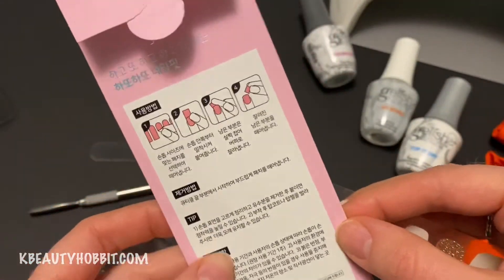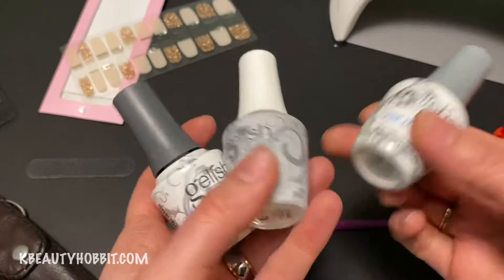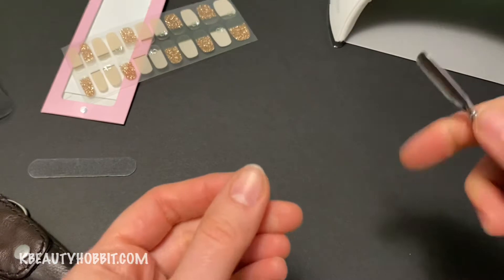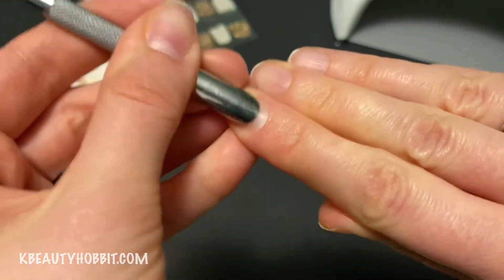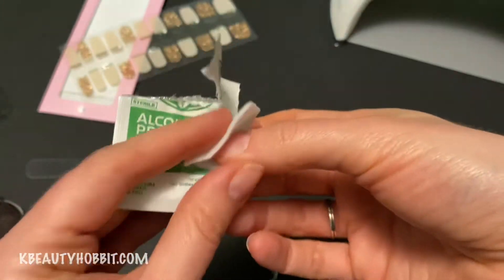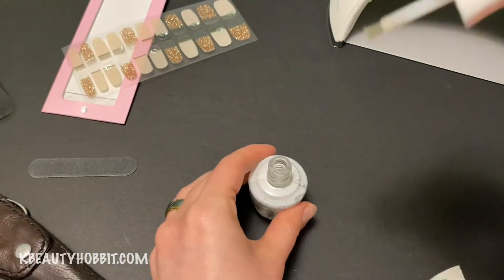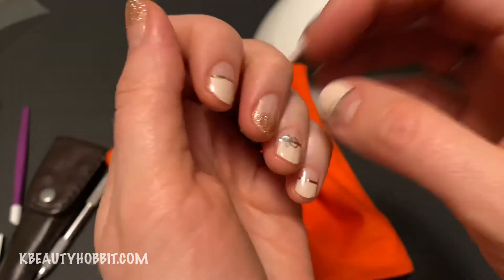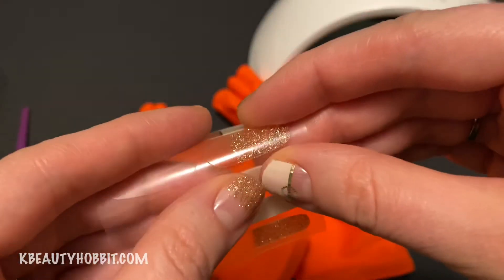Gelato Factory Nail Strip Tutorial | KBEAUTYHOBBIT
Today, I will show you how to apply Gelato Factory nail strips
Buy
Gelato factory